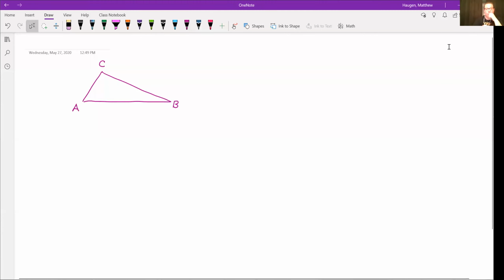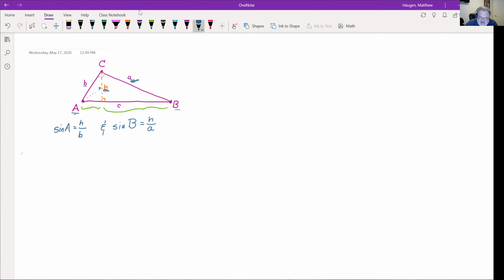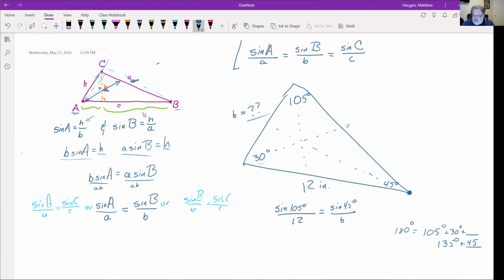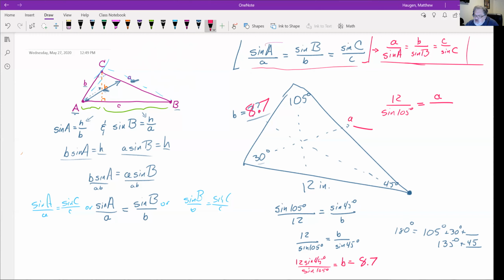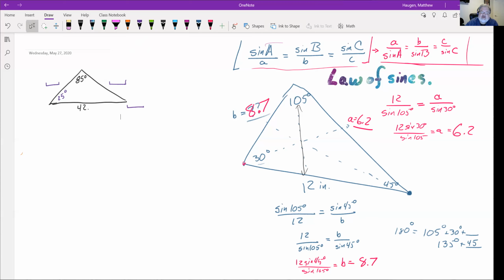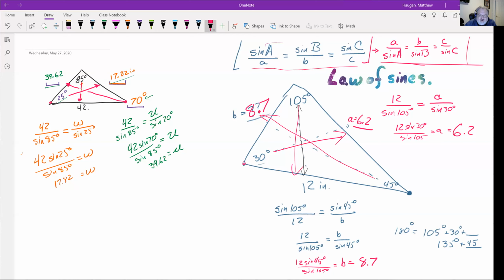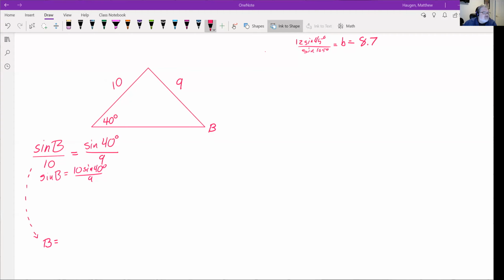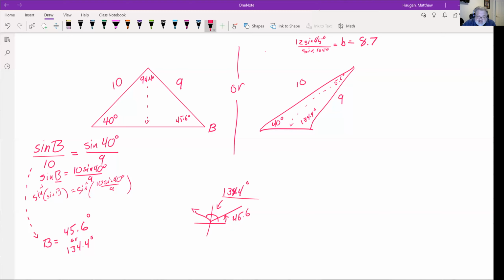Math 112 meeting 5/27